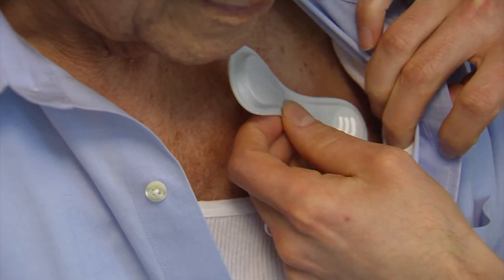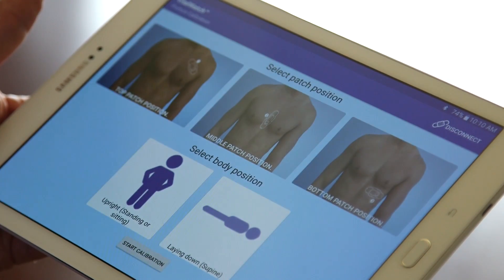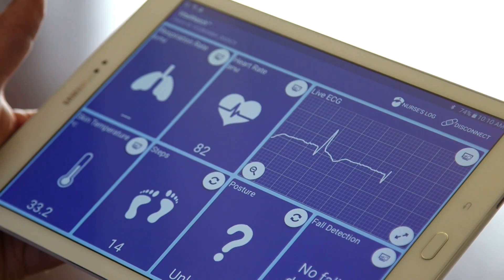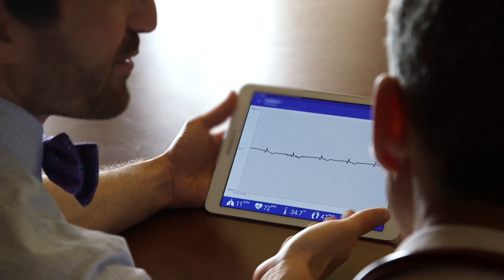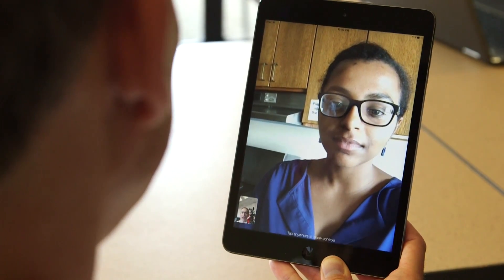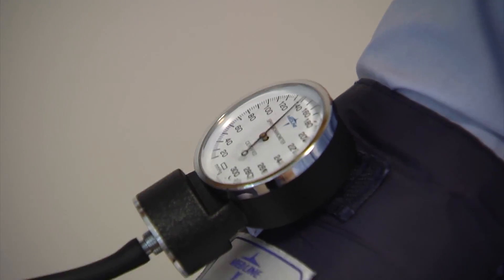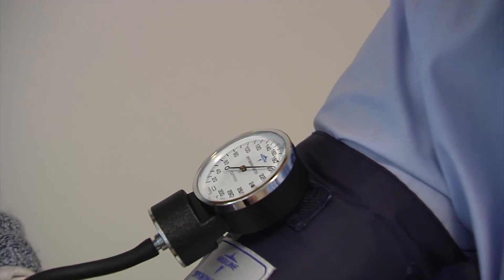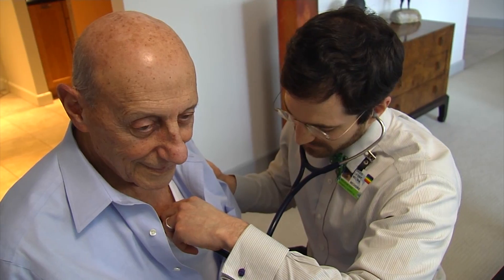Home Hospital Video – Brigham and Women’s Hospital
David M. Levine, MD, Division of General Internal Medicine & Primary Care at Brigham and Women’s Hospital, describes the home hospital, a novel care model that brings hospital services to patients at home. Watch a CBS News story about the home hospital

Home hospital patients receive medical care in their own home, including a remote monitoring system that continuously surveys their vital signs through a skin patch. Patients also receive an array of in-home diagnostics including bedside blood work, x-rays and ultrasounds and are able to video conference with their providers as needed. Patients are carefully evaluated to determine if they are candidates for home hospital care.

Learn more about the Division of General Internal Medicine & Primary Care.